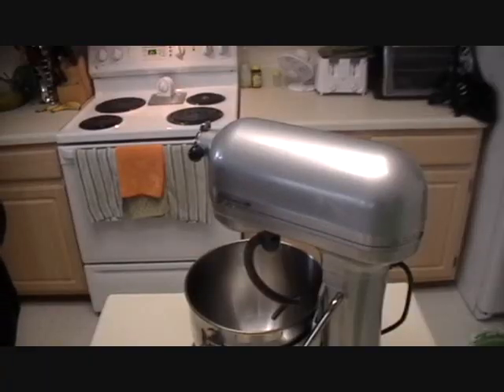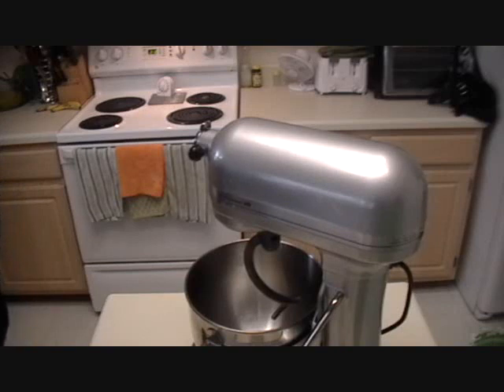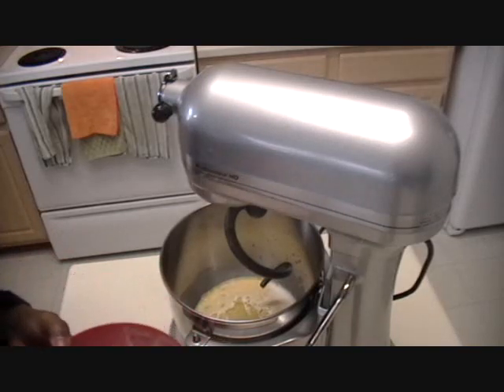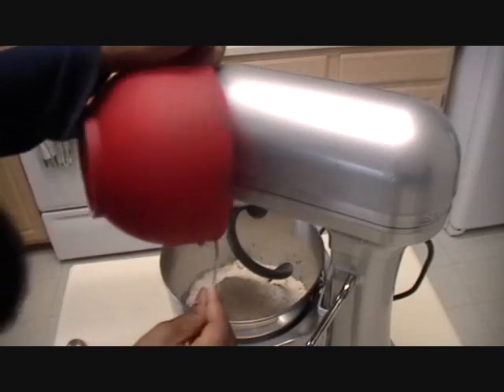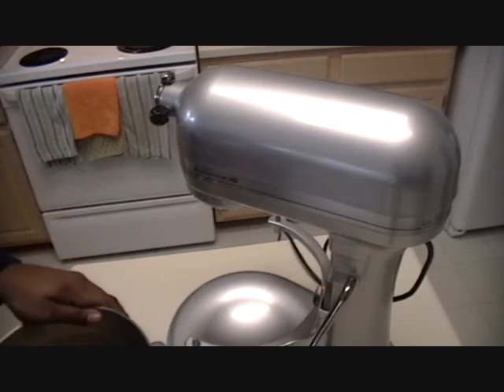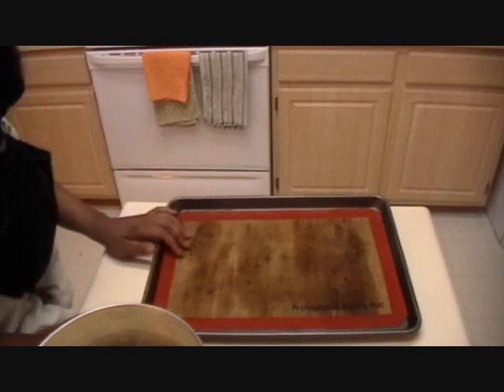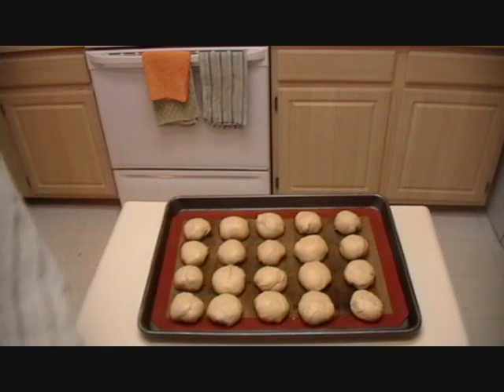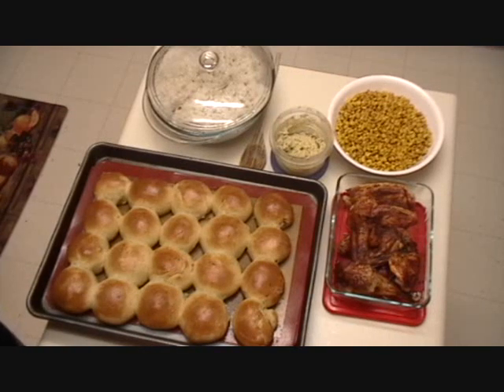Homemade Dinner Rolls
One of my family's absolute favorites. Sorry the video is long but I wanted to be detailed and not leave any important facts out.

Ingredients:
1 c. warm (105-115) water
1/4 c. warm milk
2 1/4 tsp dry active yeast
1 large egg, slightly beaten
2 Tbsp oil (vegetable, canola, olive)
2 Tbsp unsalted butter, softened
1/4 c. white sugar, honey, or agave nectar
3 1/2 c. all purpose flour or white whole wheat
1 tsp salt

Egg Wash- 1 egg beaten with 1 Tbsp of water, milk, or cream